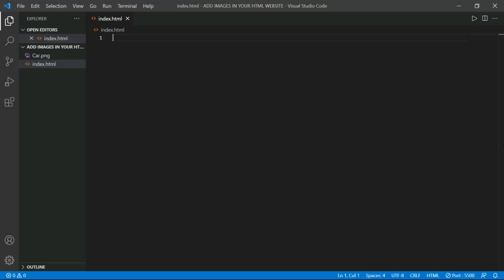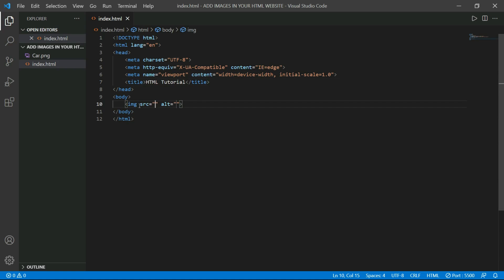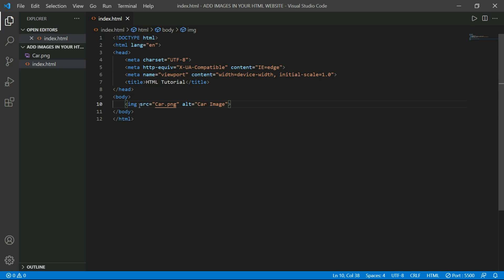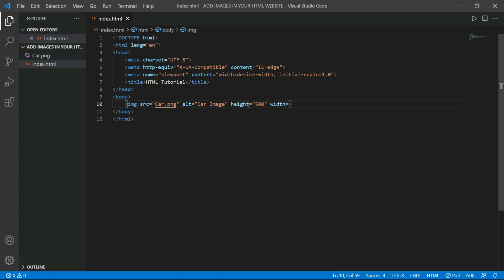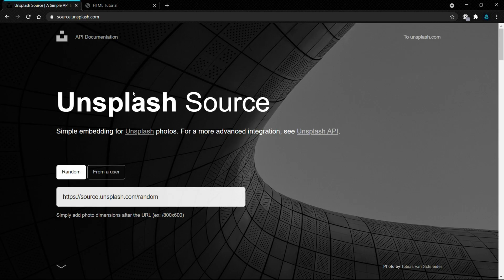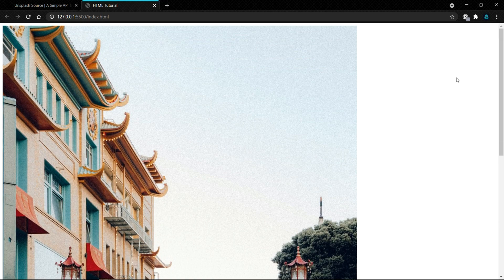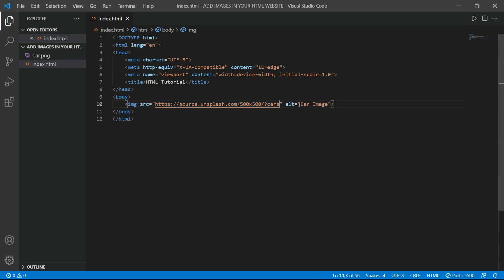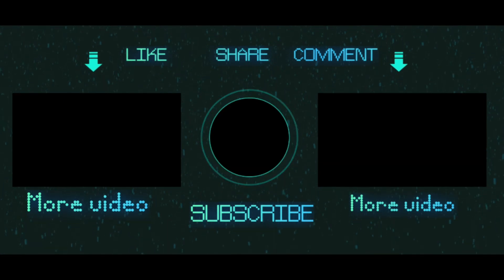ADD IMAGES IN YOUR WEBSITES USING HTML | BONUS TRICK | UNSPLASH SOURCE | PROGRAMMING HERO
HELLO PROGRAMMERS

To add random images in your websites paste this code in src attribute
To add random image on specific topic and size (type the topic on which you want the images at the end of this code) :